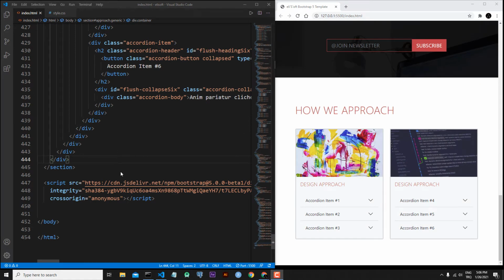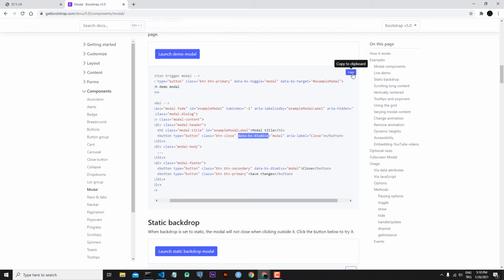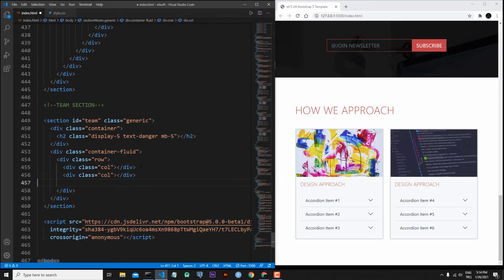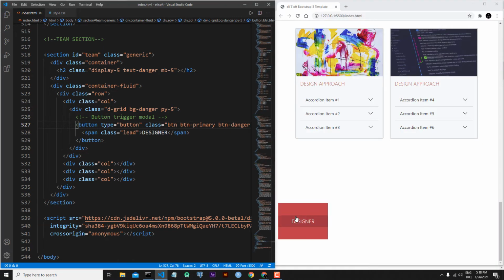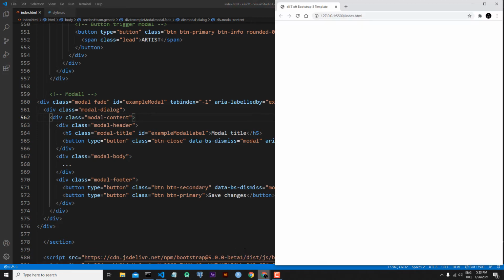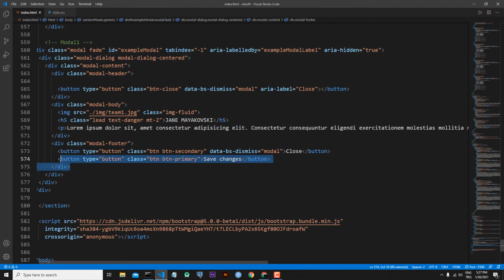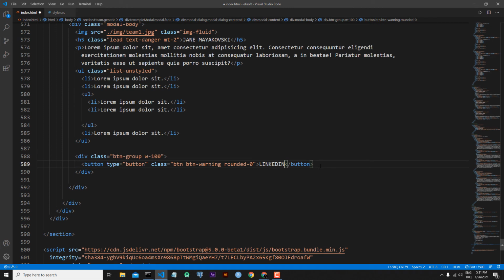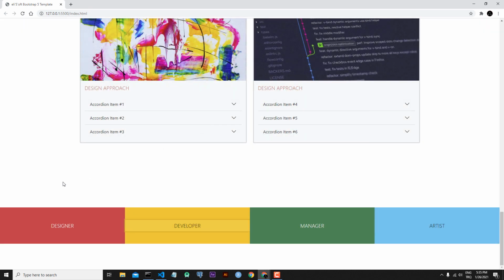Bootstrap 5 For Beginners : 08 : "Team" Section, Modal Component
Hi Everyone,

In this series we will talk about Bootstrap 5. We can design and customize responsive mobile-first sites with Bootstrap 5. This is a project based course over Bootstrap 5.

Konu Başlıkları:
What is Bootstrap 5, Why Bootstrap 5
Bootstrap 5 Grid
Bootstrap 5 Flex
News at Bootstrap 5
Bootstrap 5 Rows - Columns
Bootstrap 5 Responsive Navbar
Bootstrap 5 Icons
Bootstrap 5 Color Classes
Bootstrap 5 Modal
Bootstrap 5 Collapse
Bootstrap 5 Accordion
Bootstrap 5 Forms
Bootstrap 5 ScrollSpy
Bootstrap 5 Card
Bootstrap 5 Buttons